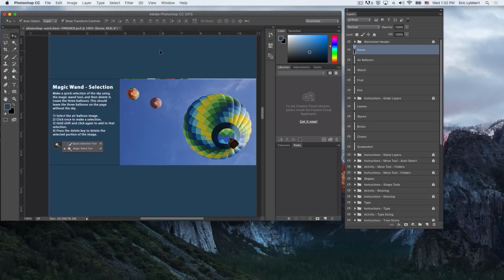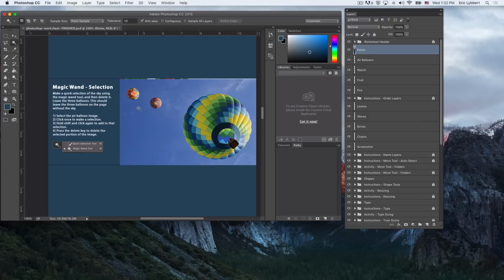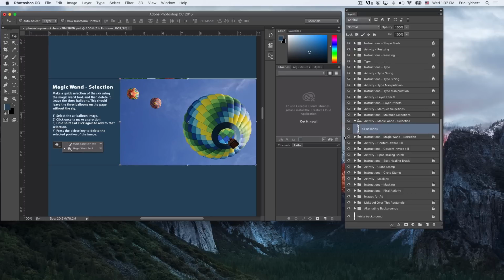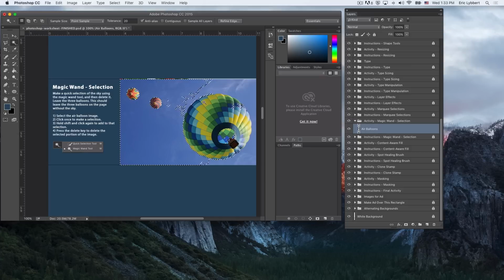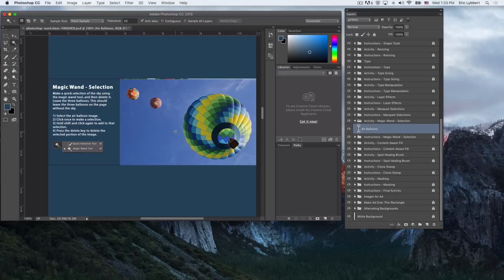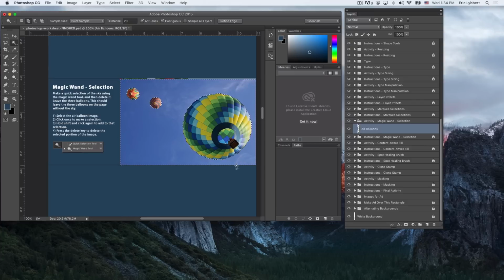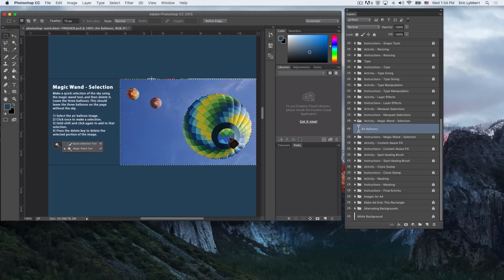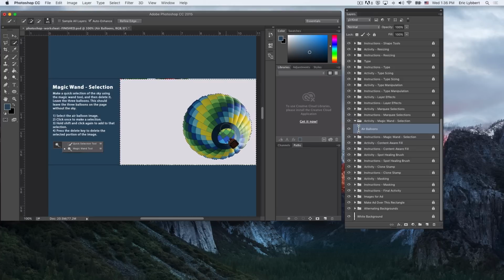Photoshop - Magic Wand - Selection v2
Photoshop - Magic Wand - Selection